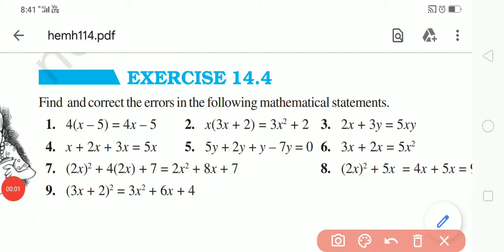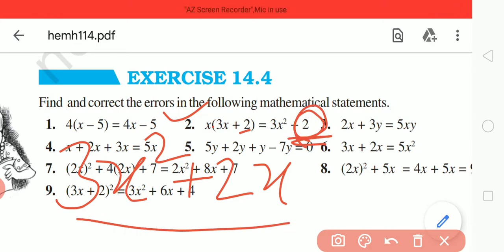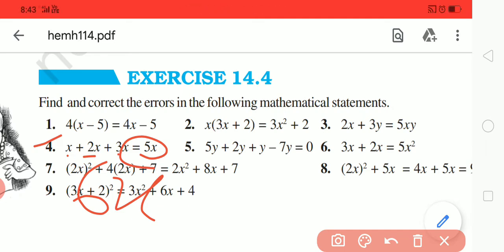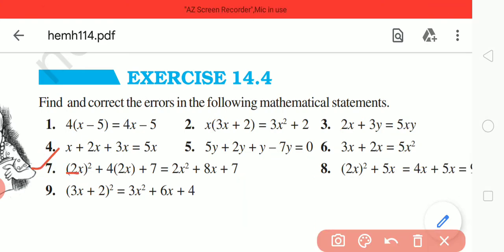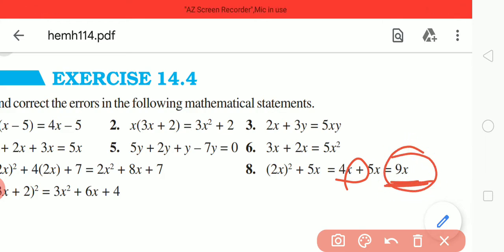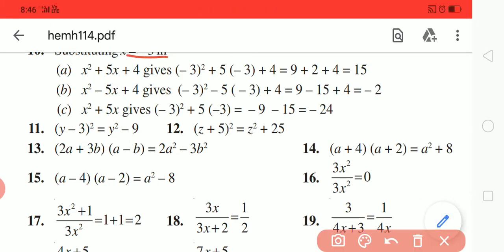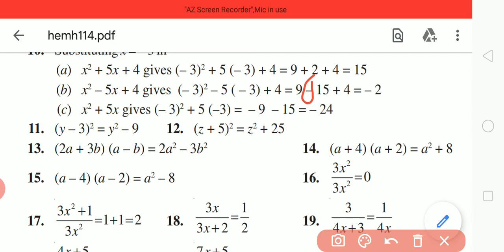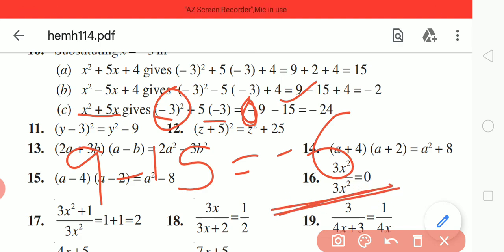#1#2#3#4#5#6#7#8#9#10(a,b,c) exercise-14.4 class-8th by JD MATHS SOLUTIONS